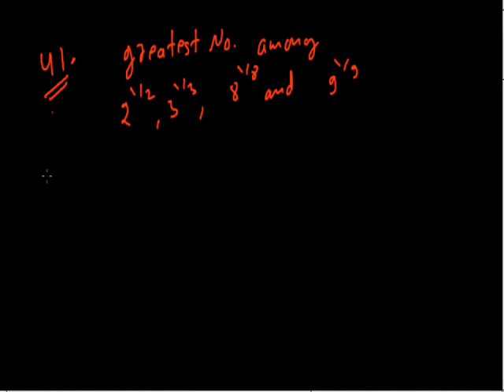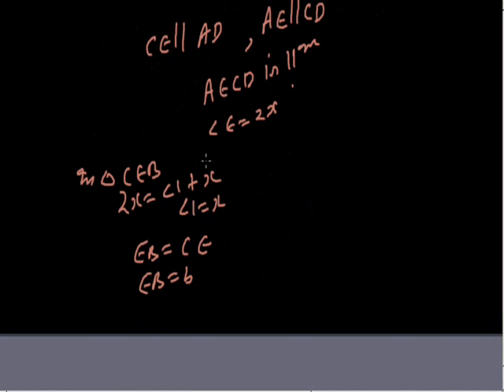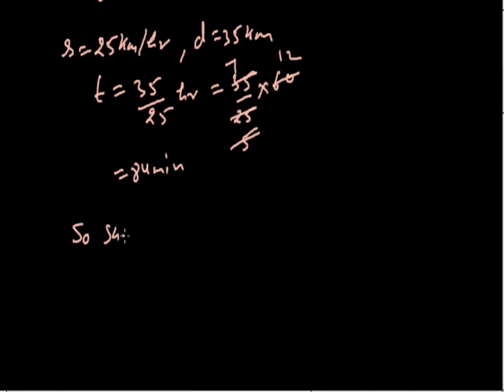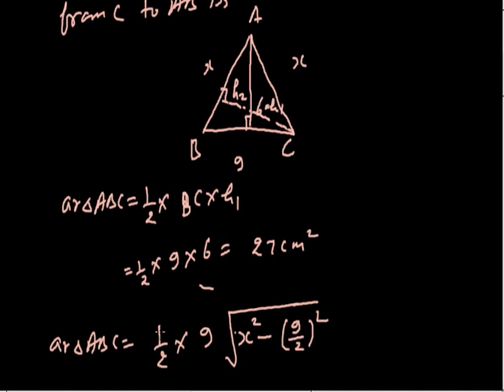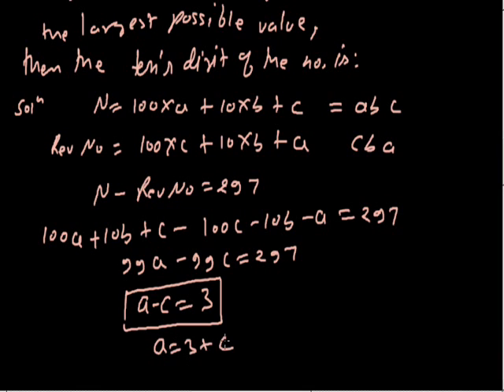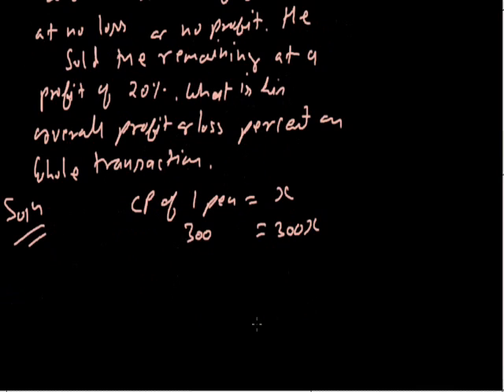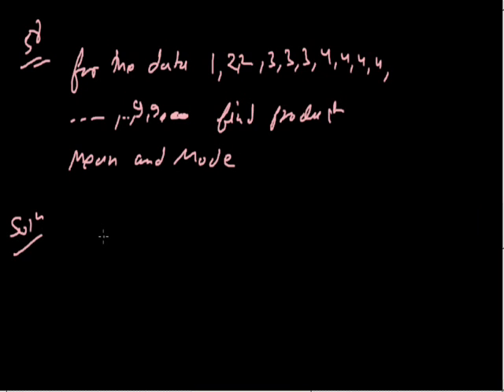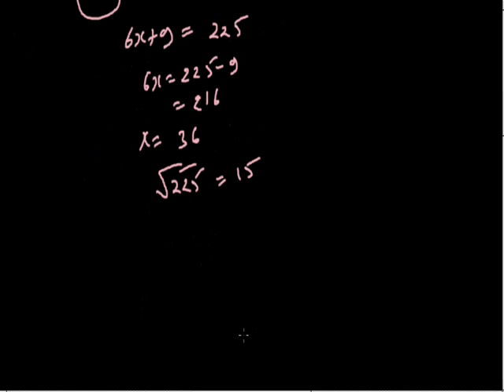Mathematics NTSE Stage II (2011)